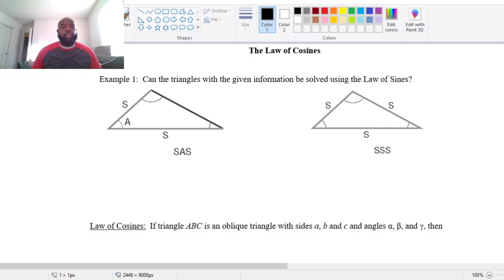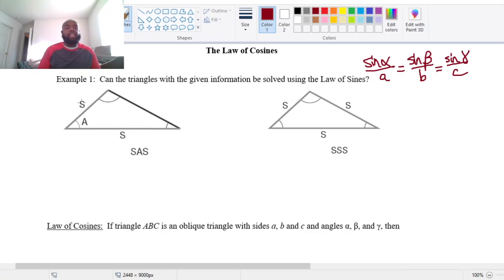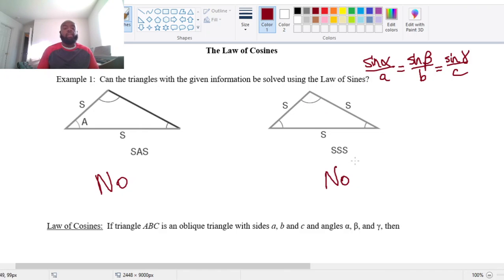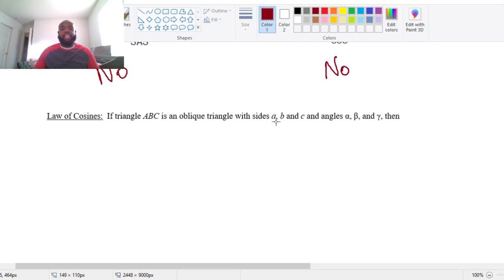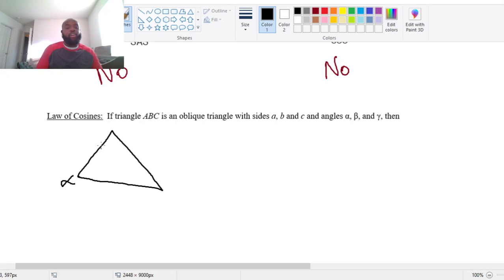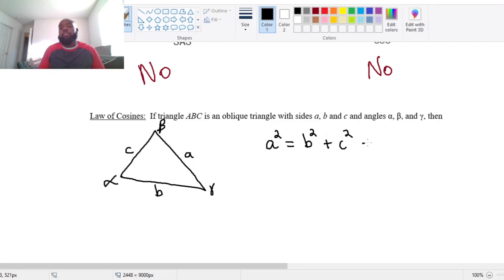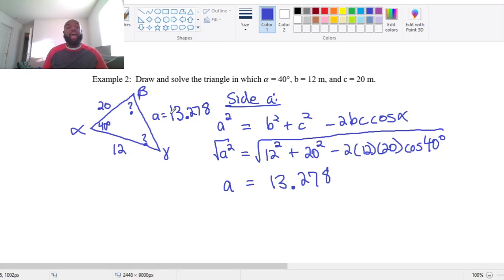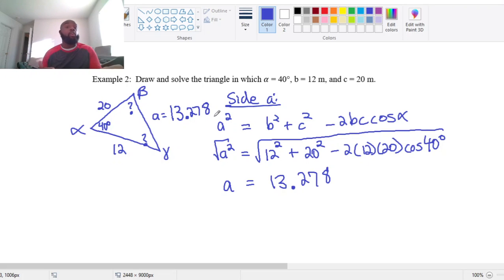Math 115 Section 7.2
The Law of Cosines